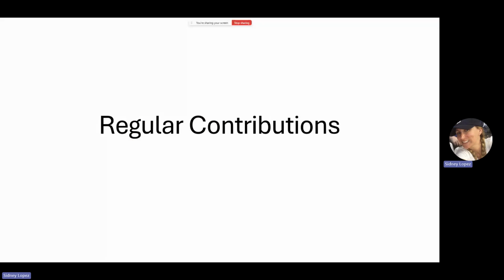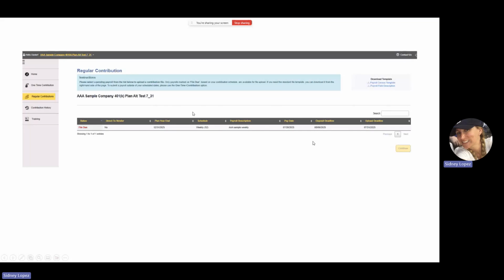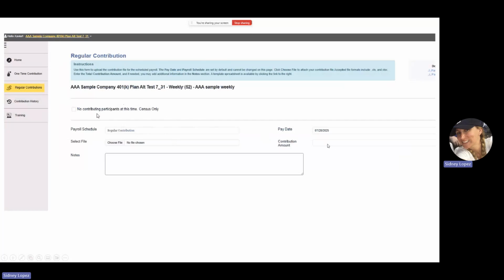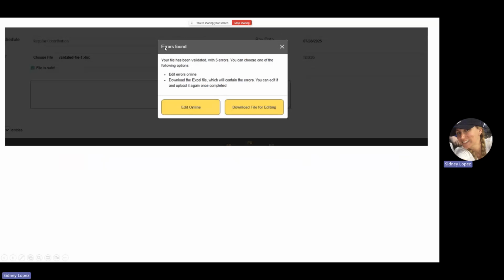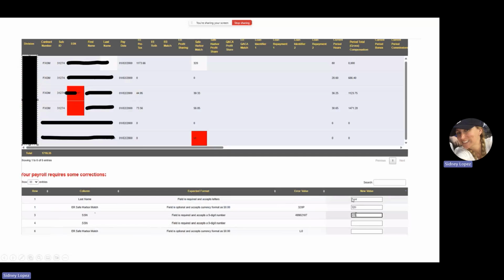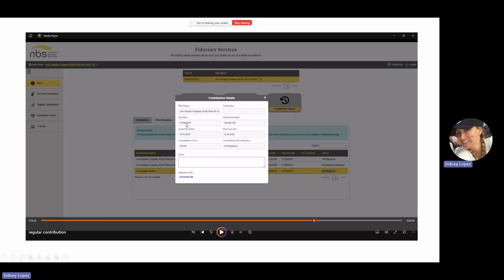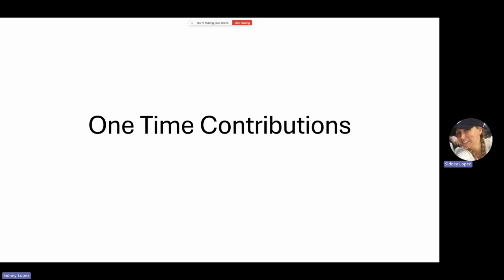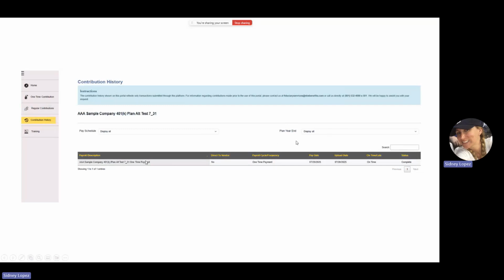Fiduciary Training: Regular Contributions & One Time Contributions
National Benefits Services